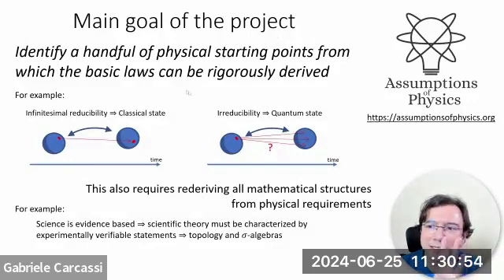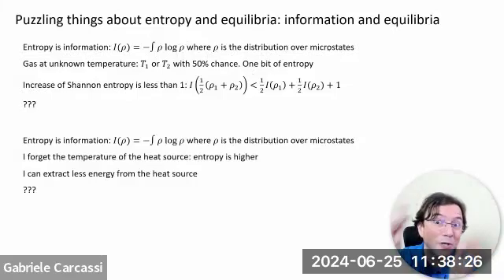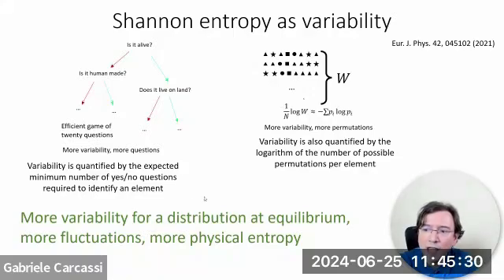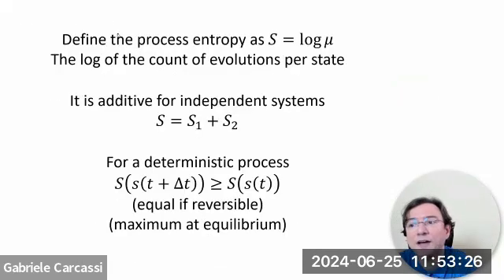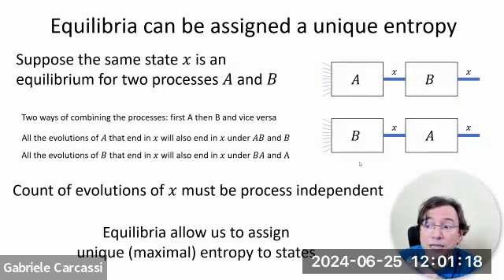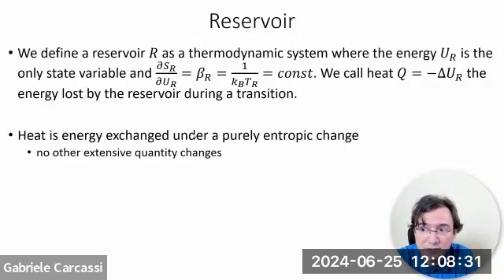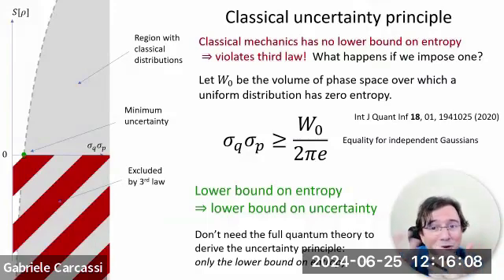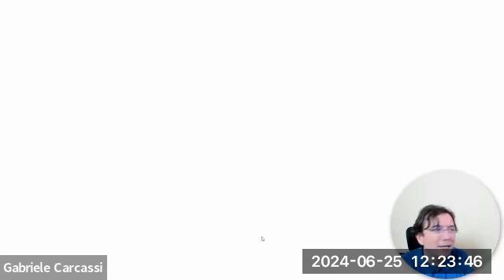Summer School 2024 - Thermodynamics and Statistical Mechanics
From the 2024 Summer School on the Assumptions of Physics